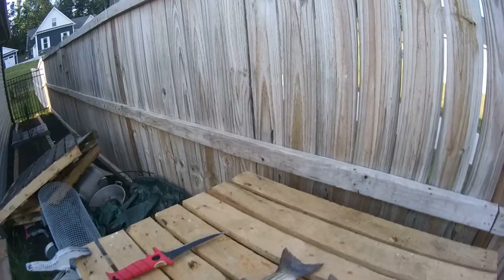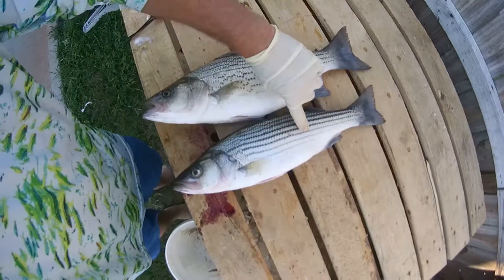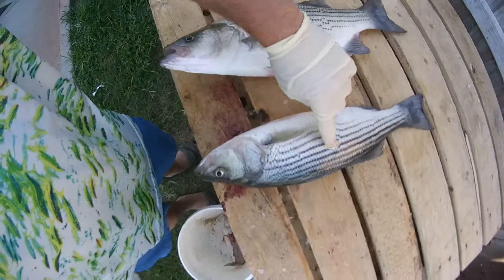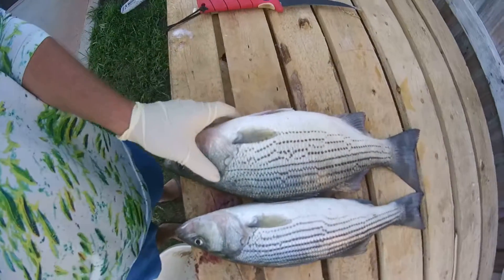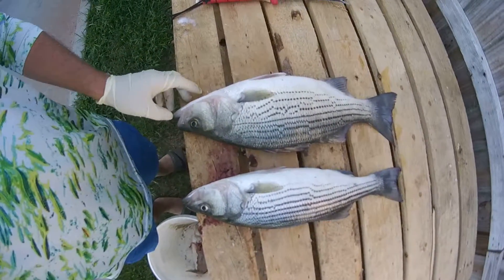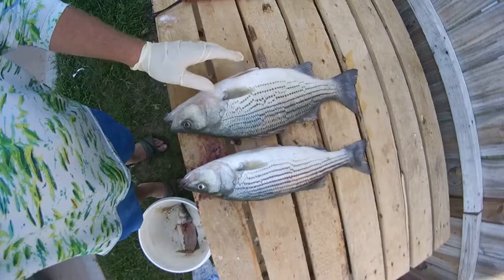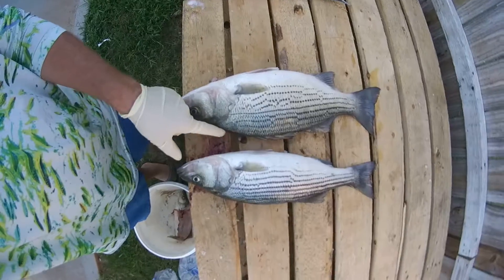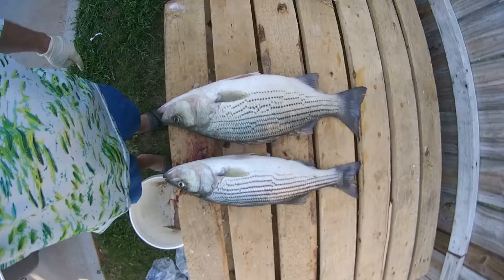HOW2 tell the difference between a Hybrid and a Stripped Bass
Another HOW2fish.net Production. Fish samples taken from Lake Russell on July 29, 2018.